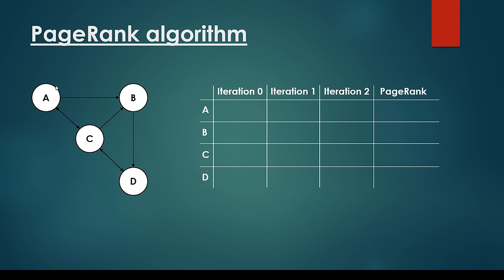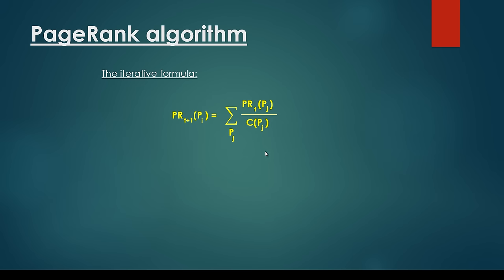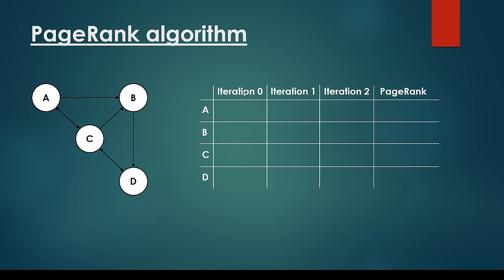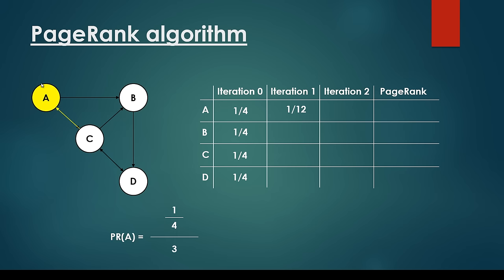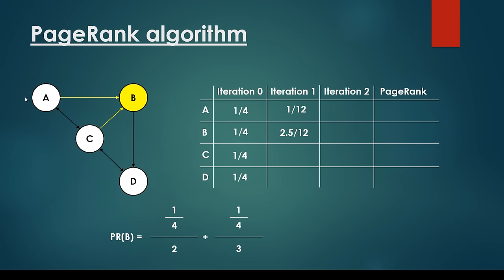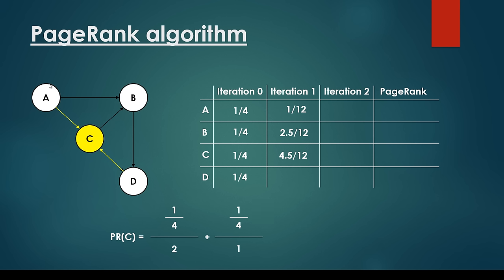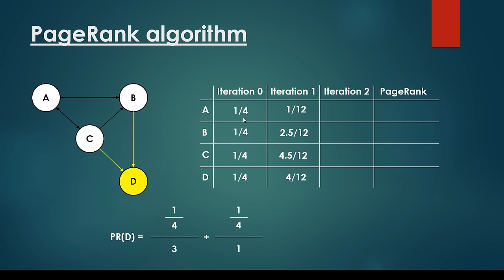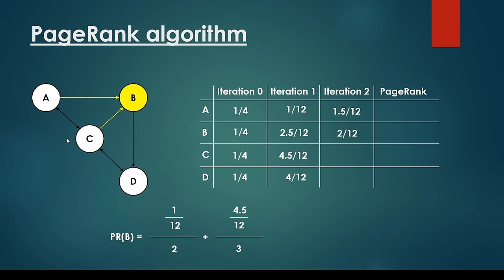PageRank Algorithm - Example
In this lecture we are going to consider a concrete example how to calculate the PageRank parameters for websites in a given network. The network can be represented with a G(V,E) graph where V denotes the websites (nodes) and there are the E links pointing from one website to another. PageRank algorithm is an iterative approach (we can use matrix operations as well).

This video is just one of the many online lectures for 'Numerical Methods and their Applications' course. We'll consider an example for Google's PageRank algorithm. There are other videos present on YouTube so feel free to watch the next parts as well.